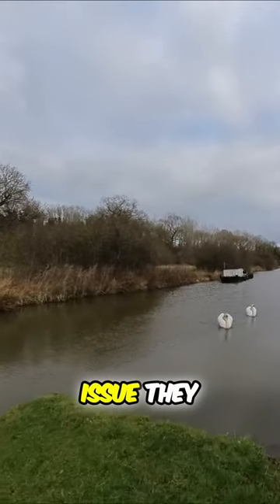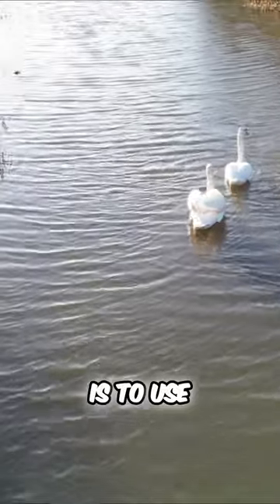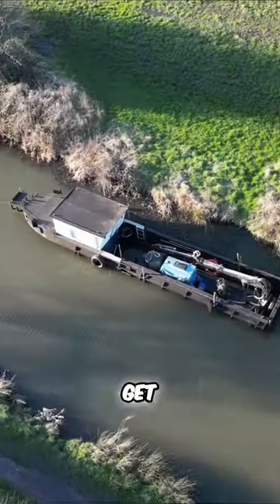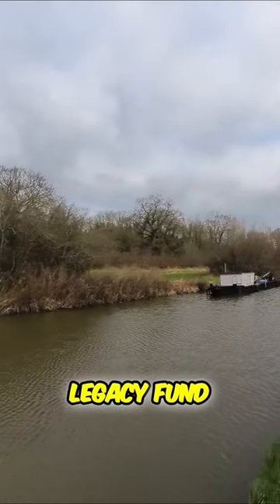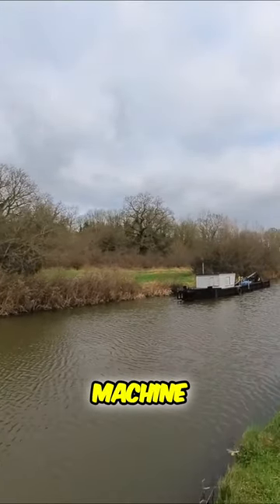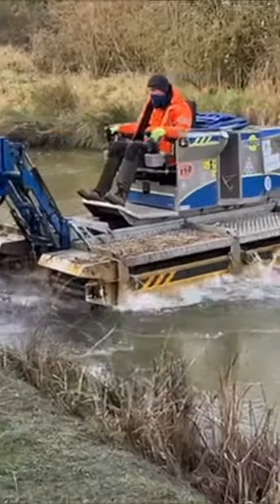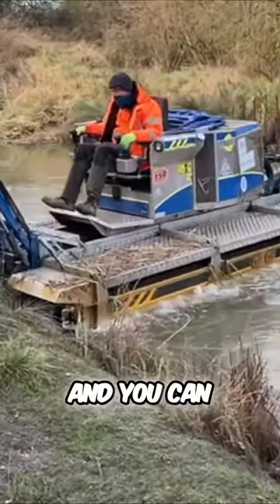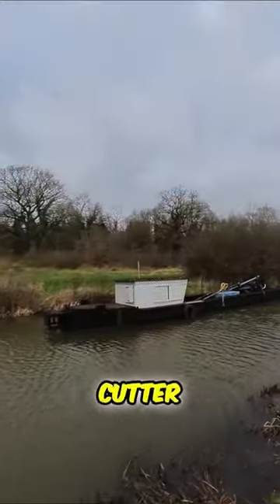Revolutionary Dredging Machine Truxor - High Water Nimble Barge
Please Sponsor me Here for my Walk 1,000 Miles Challenge for the  @wiltsberkscanaltrust

Explore the Wilt and Berks Canal at Templars Firs to Studley Grange as we see the fantastic work volunteers have done to clear the Wilts and Berks Canal with the fantastic Truxor Machine. See the abandoned locks, bridges, spill weirs and the future plans for this section of canal as it snakes its way towards Swindon and Oxfordshire.

Previous Videos

Wilts and Berks Canal Youtube -  @wiltsberkscanaltrust

All camera footage shot with an Insta360 One Inch with Rode Go mic and Lavalier.